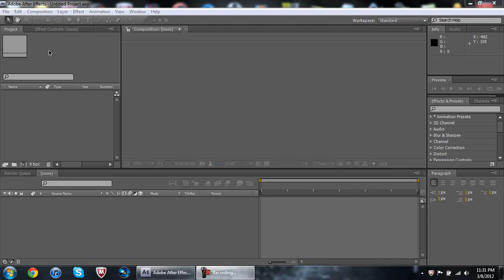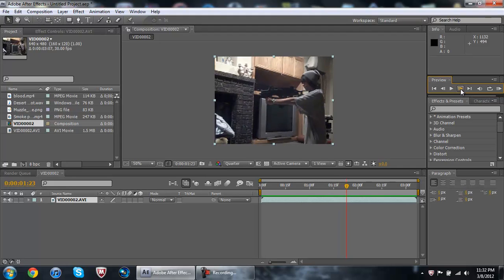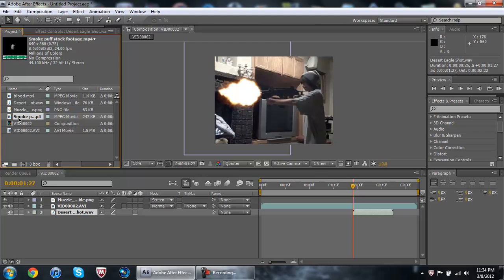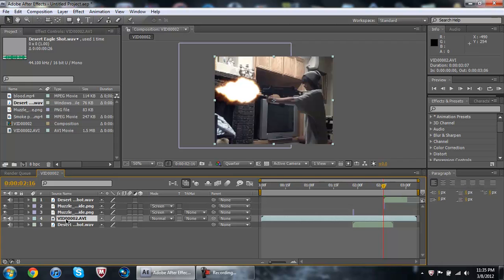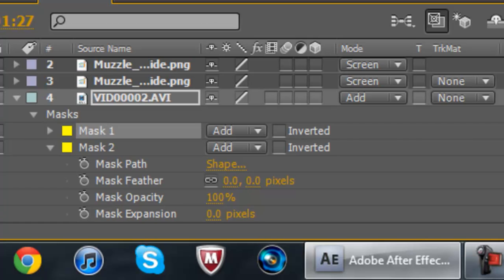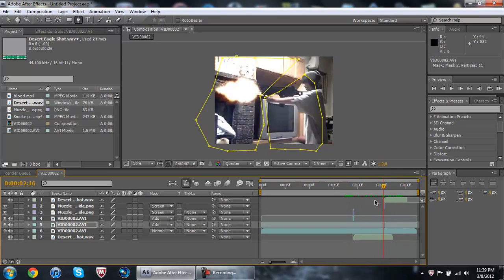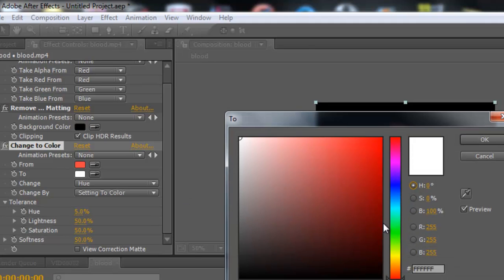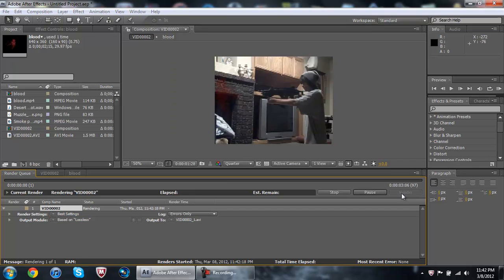Adobe After Effects Tutorial - Muzzle Flash, Blood [BEGINNER]